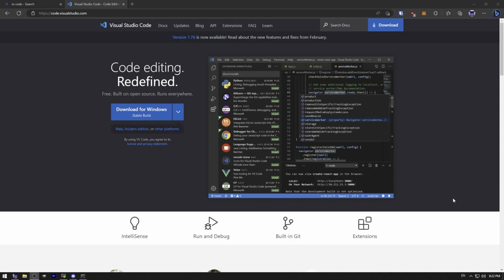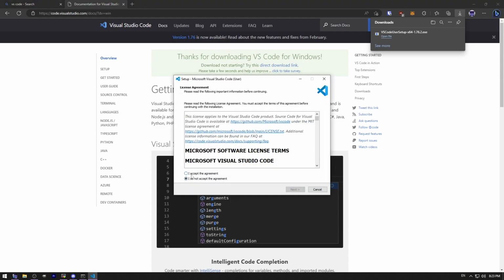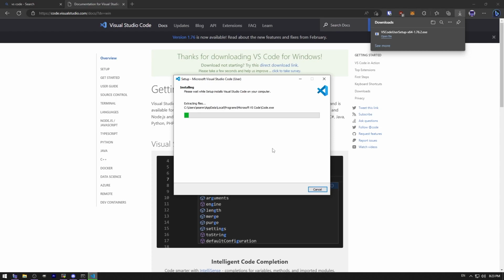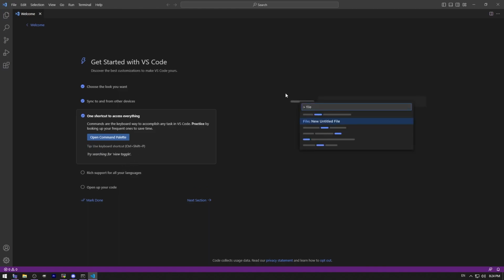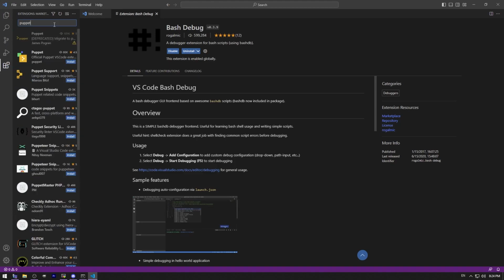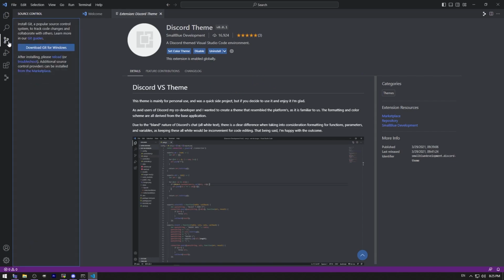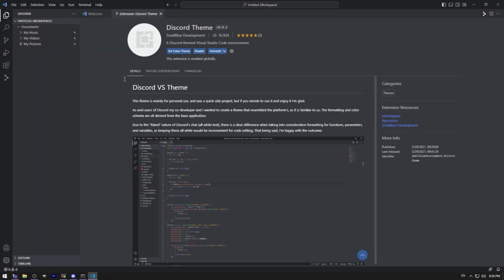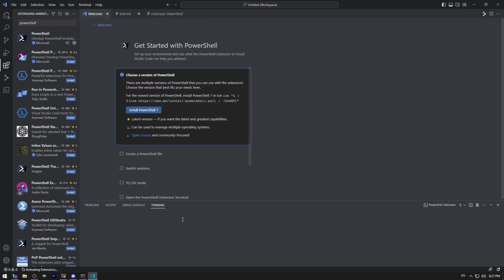Top Tech Tools IT System Administrators Can't Live Without: Visual Studio Code (VSCode)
If you ever have to script or write anything or diff files or pretty much need to manipulate text, or work with git, VSCode is Amazing for all of that and more.  This is a short install / getting started guide for Visual Studio Code and if enough people want we will do a whole series about all the different features in VSCode that you can use.